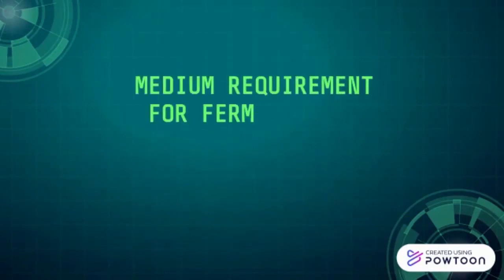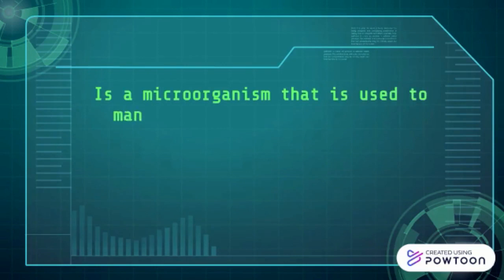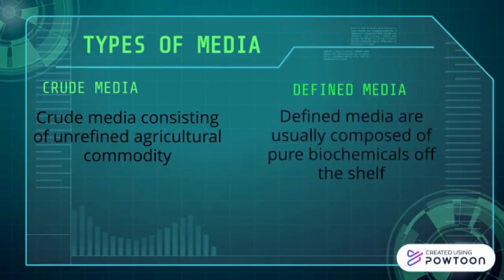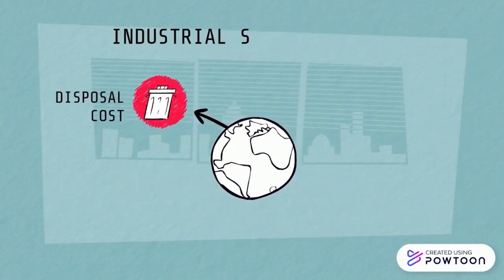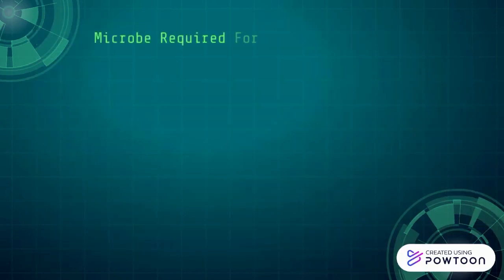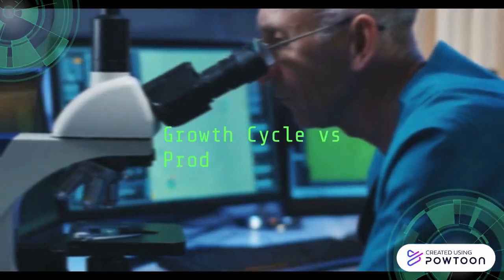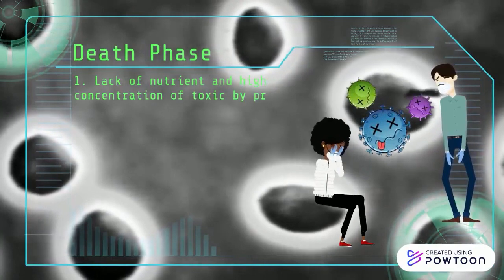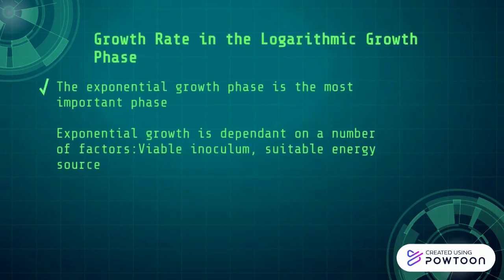BMS543 G10 MEDIA DESIGN Mai